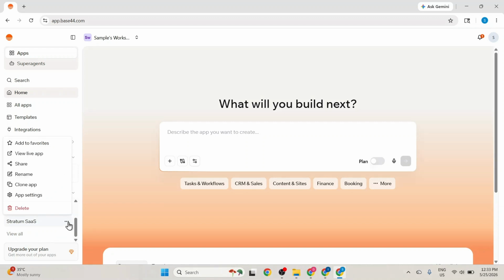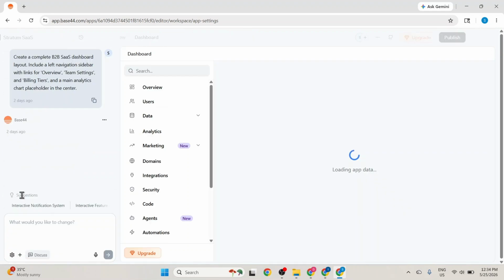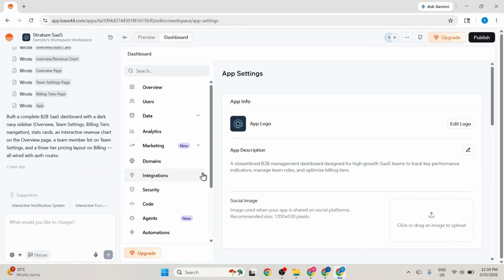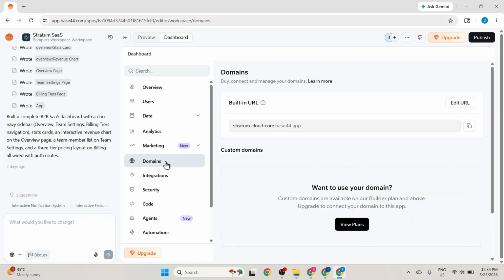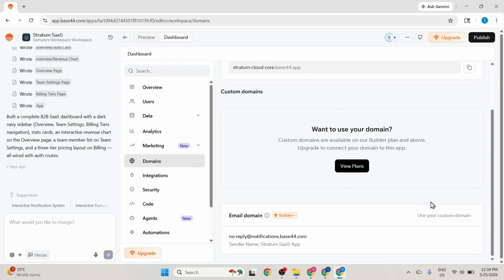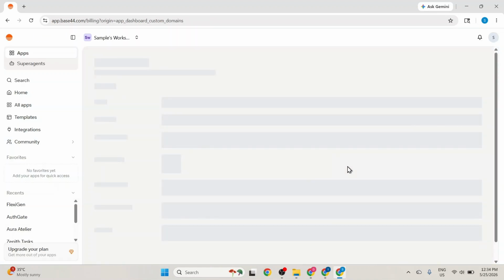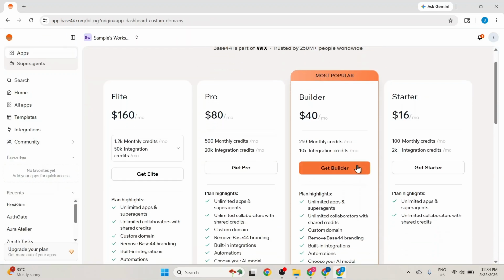How to Buy and Connect a Base44 Domain - Tutorial